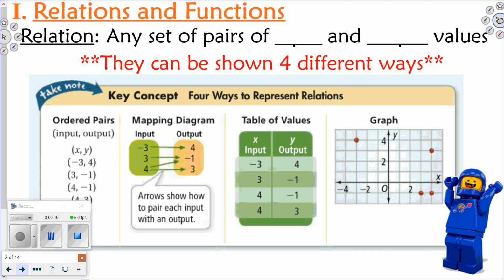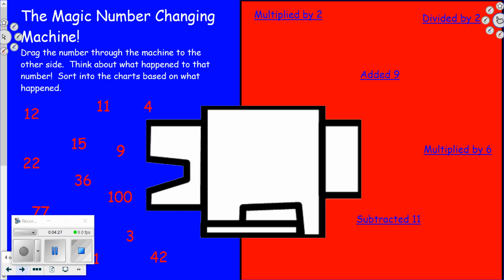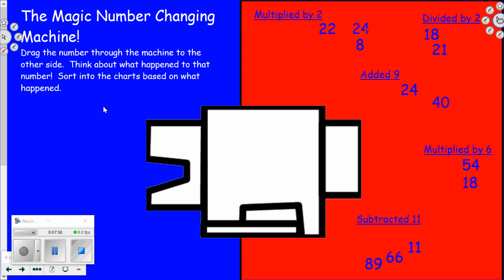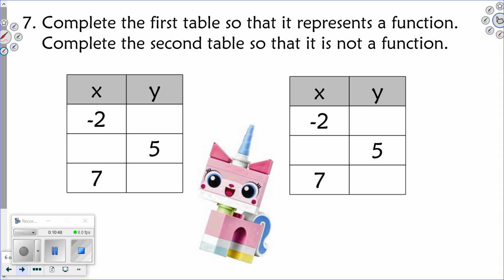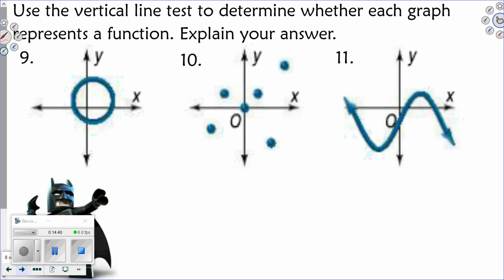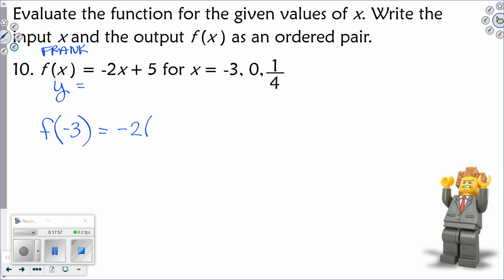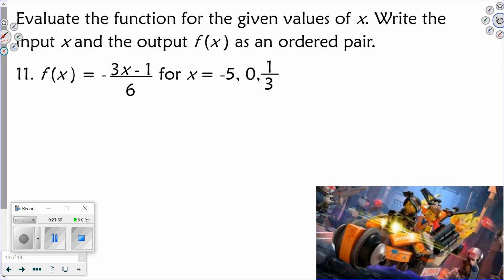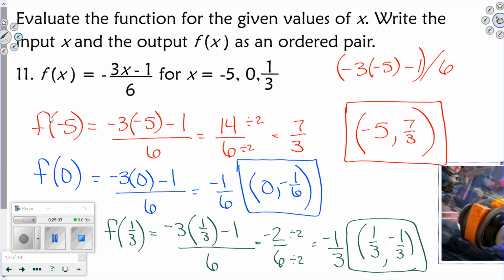1 5 video notes